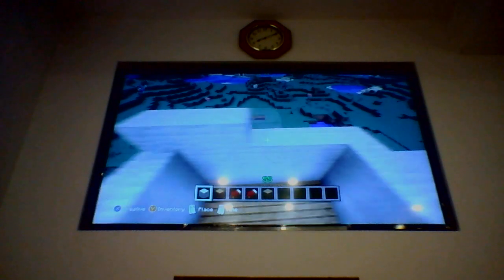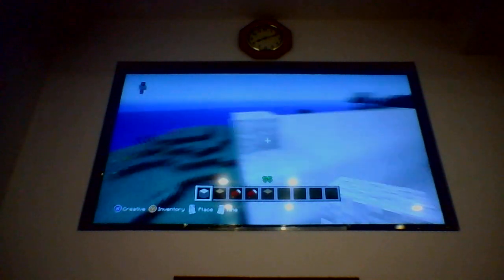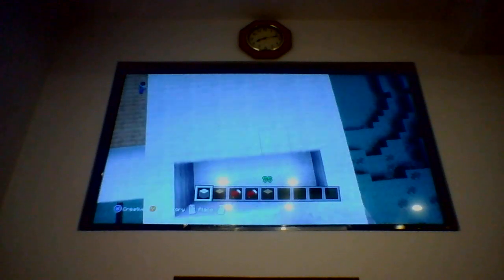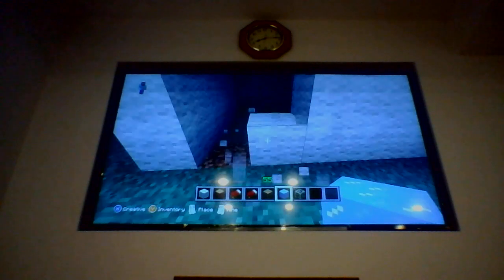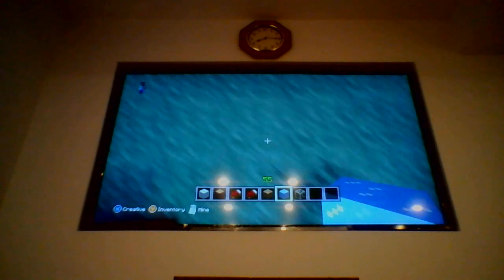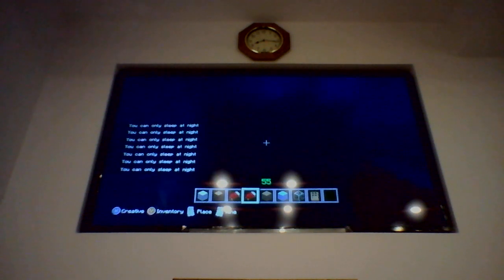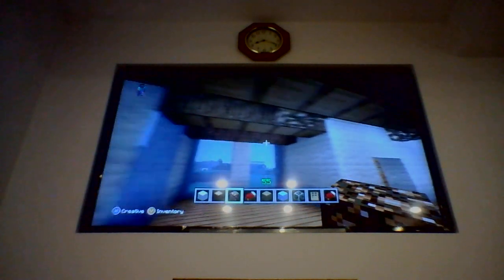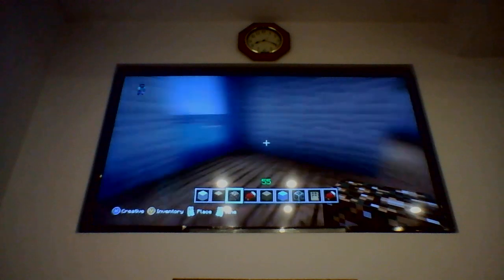how to make a cool mine craft house part 2